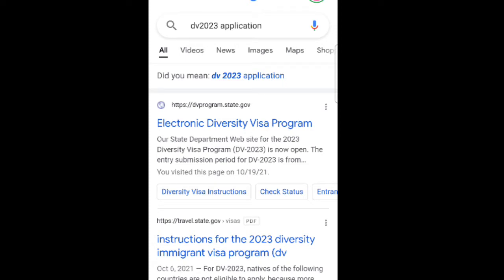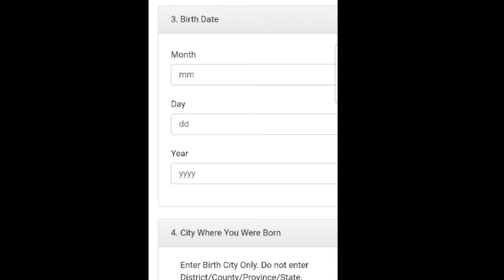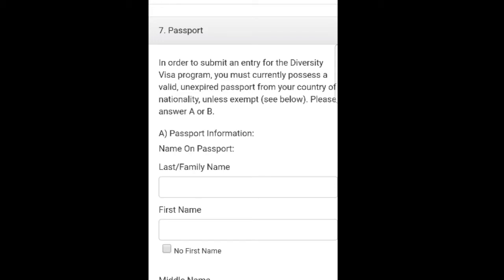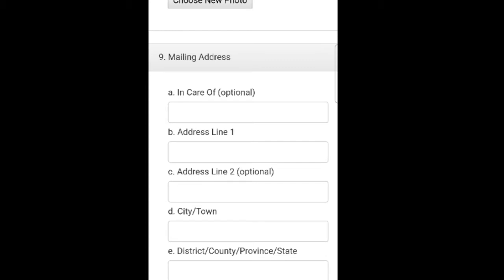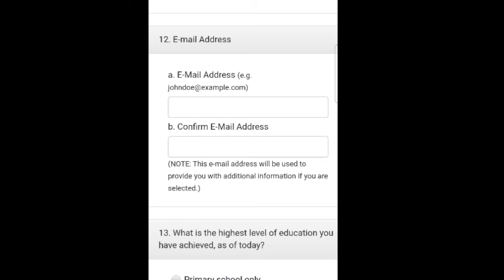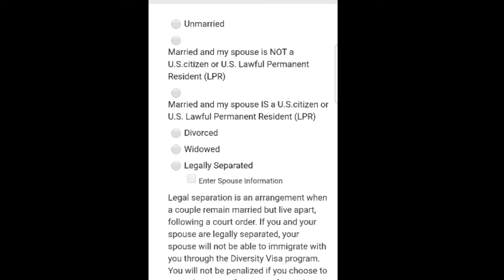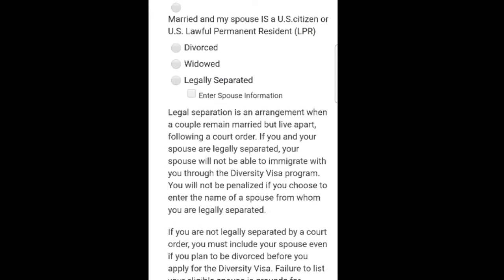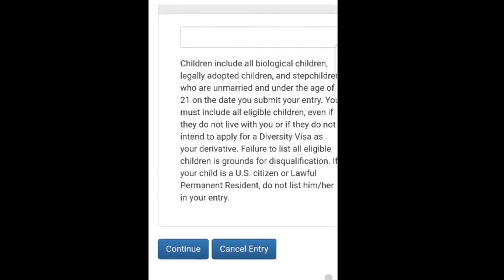How To Apply DV Lottery Application Form using Mobile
DV VISA 2023 - HOW TO SUBMIT THE ENTRY
How to submit your entry on a cell phone
DV VISA 2023 - HOW TO SUBMIT THE ENTRY on Cell phone
How to Apply DV - 2022 Online Application Form using mobile. Step by step guide Electronic Diversity Visa Program DV Lottery 2022
You can apply online application form using mobile device
EDV 2021
DV lottery 2023
DV application Form
DV Submission form 2023